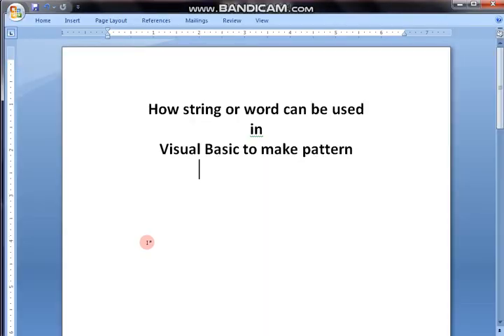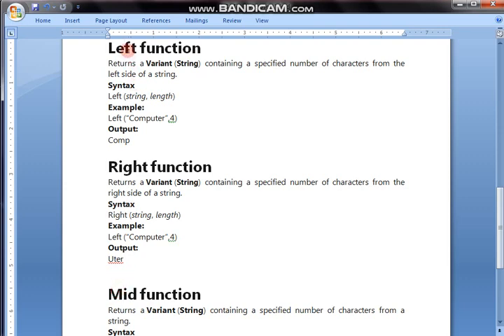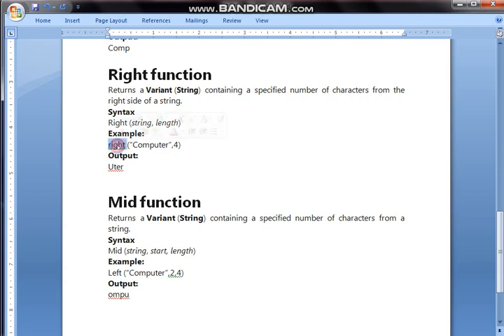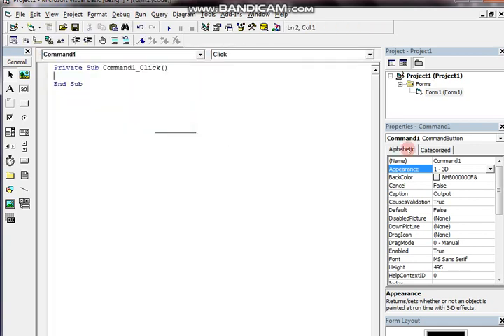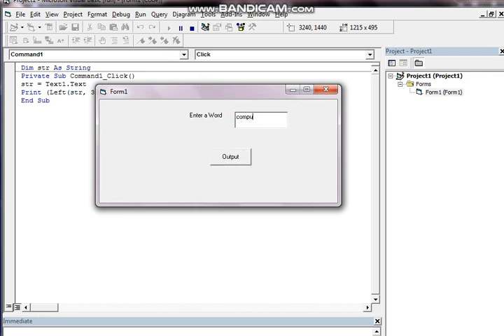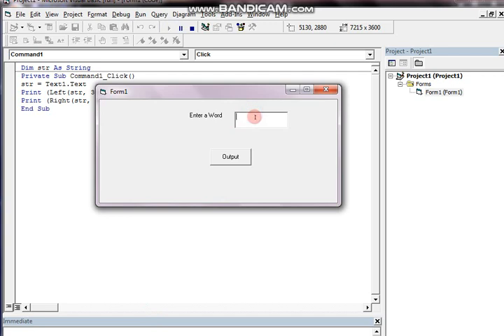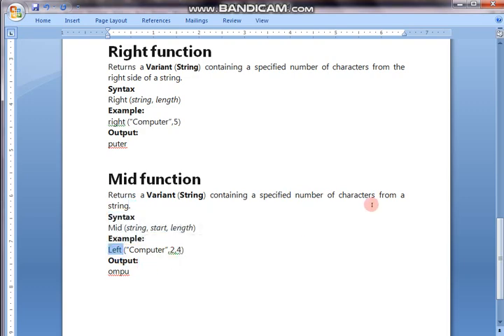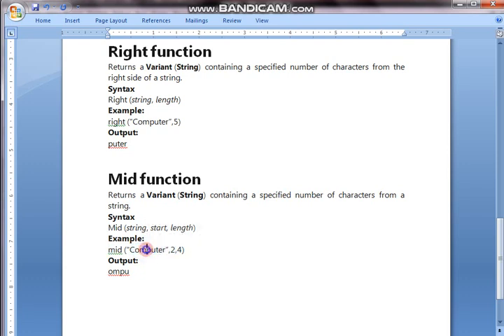String pattern making program Part 1 | Visual Basic 6.0 |Left() | Right() | Mid()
Here i explained how pattern can be made from a user given string.